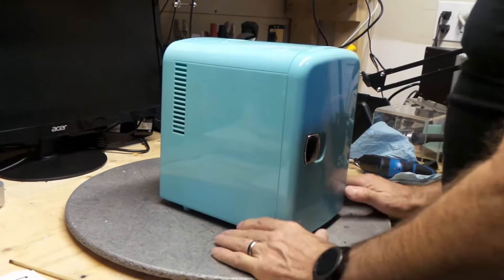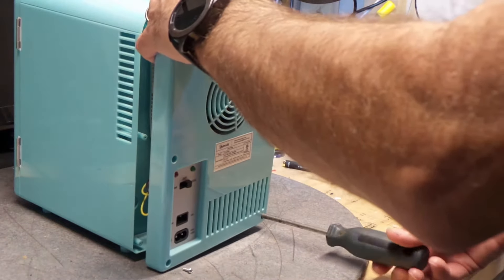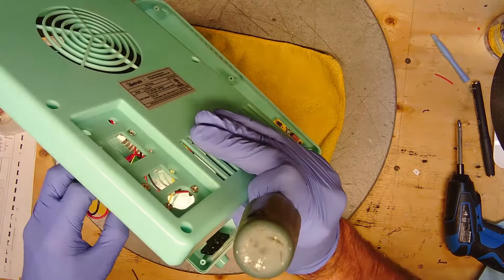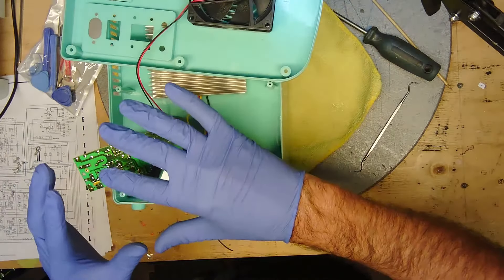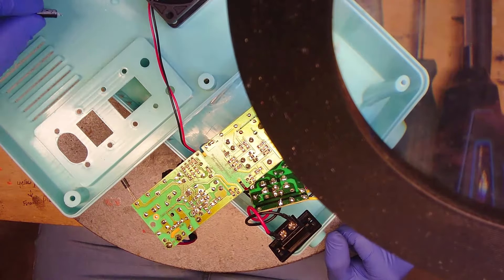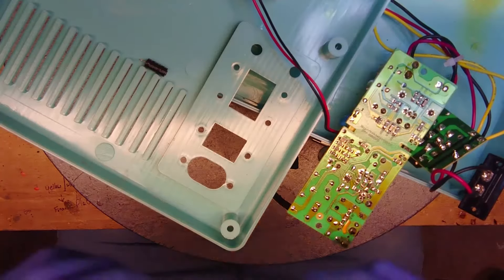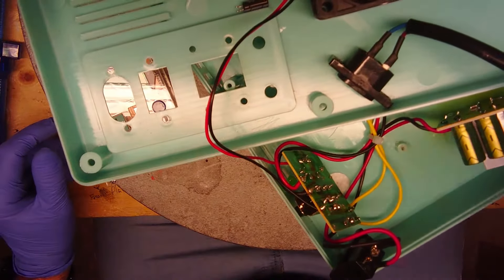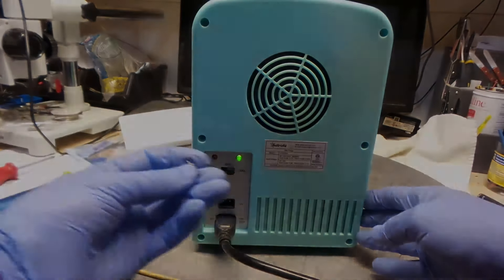ASTROai mini fridge won't run, green light blinking and fan won't turn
AstroAi mini fridge green light flashes and won't run, Fan is looking like it wants to turn but going back and forth. what could be the issue.
Watch my video for a complete repair.

* Important Note: most of my video's that are on my channel may involve high voltages that could cause harm to yourself or even death...If you follow my video's and try repairs yourself,  you are doing so at your own risk!!!